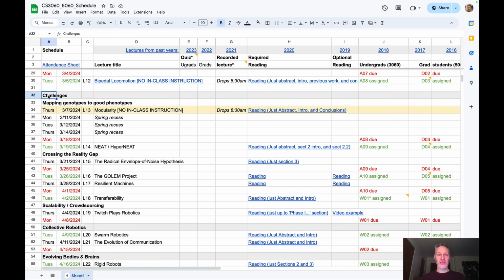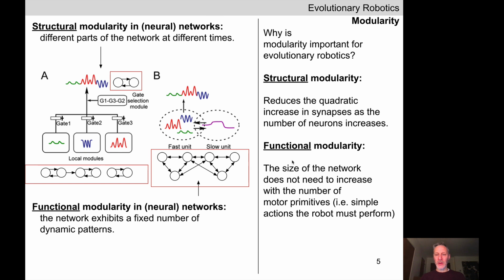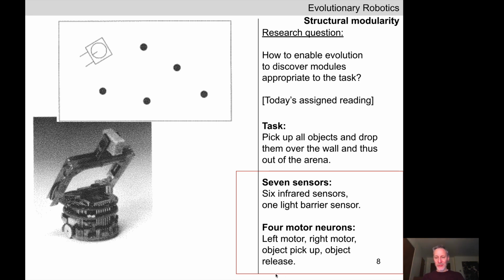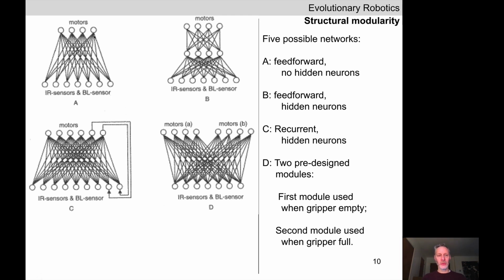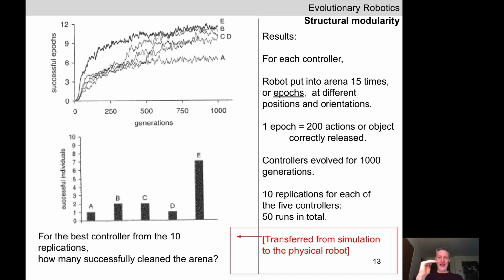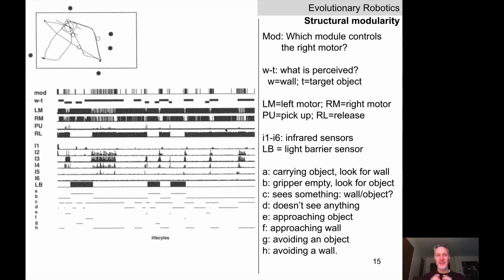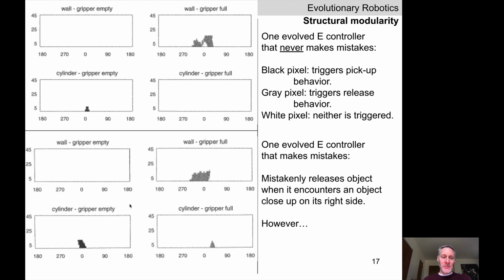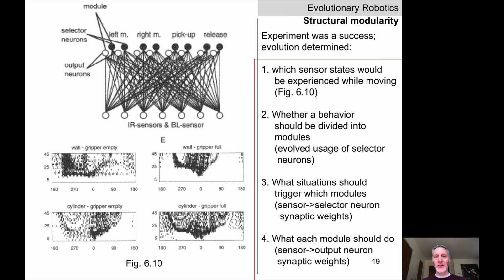Evolutionary Robotics course. Lecture 16: Modularity.